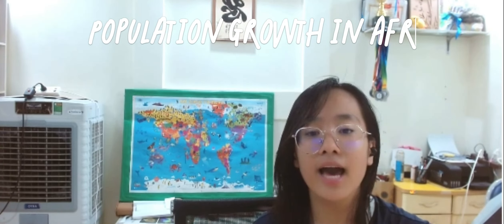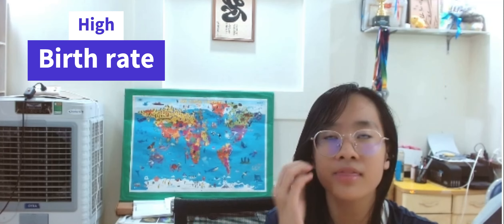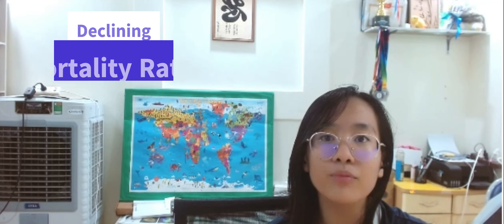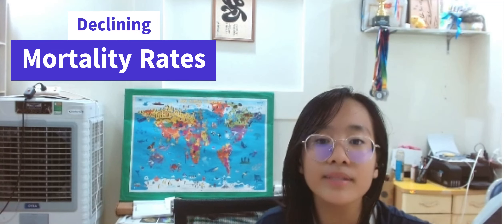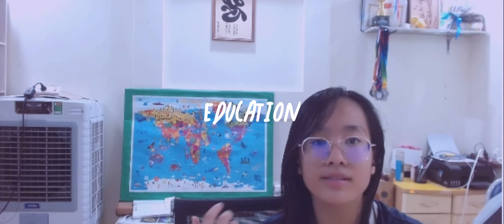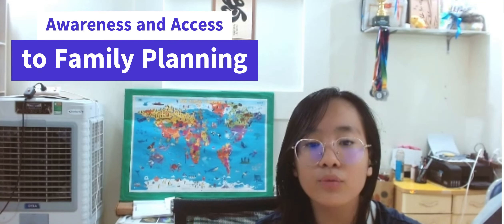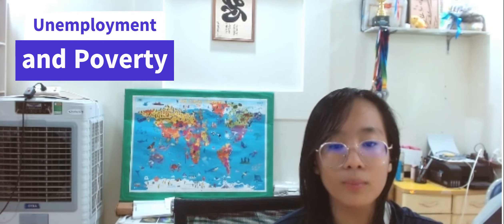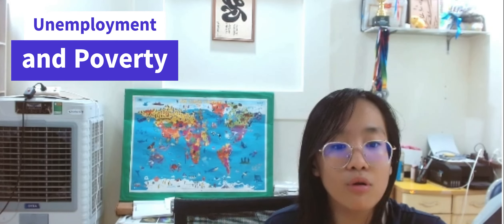TNTA - Đồng Phương Uyên (Lớp 7B7, trường Chu Văn An, Lê Chân, Hải Phòng)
Mời quý nhà trường, quý phụ huynh và các bạn nhỏ đón xem clip dự thi của thí sinh: Đồng Phương Uyên (Lớp 7B7, trường Chu Văn An, Lê Chân, Hải Phòng)